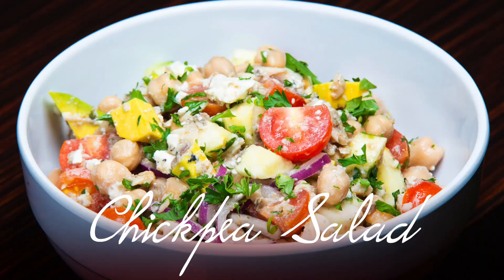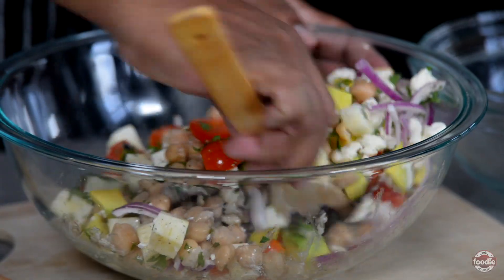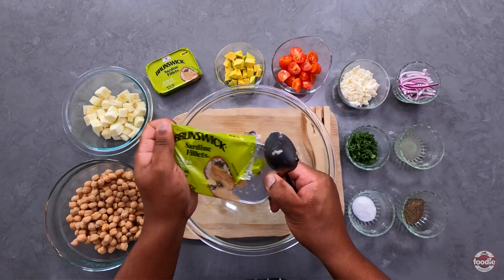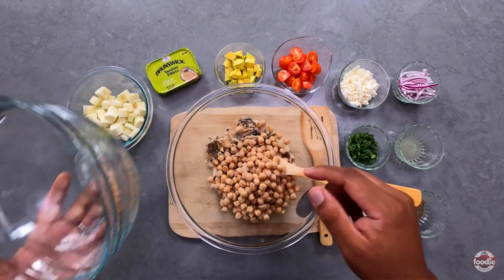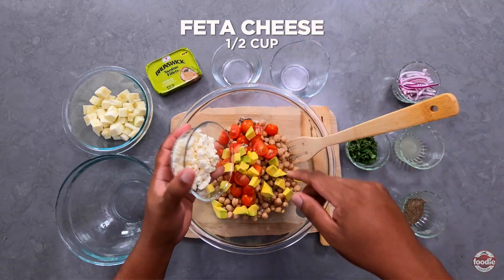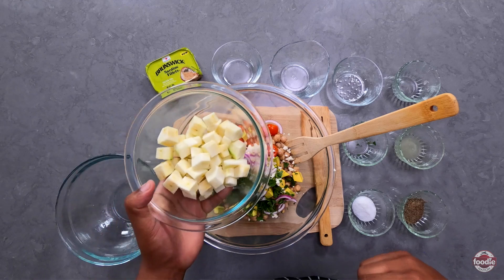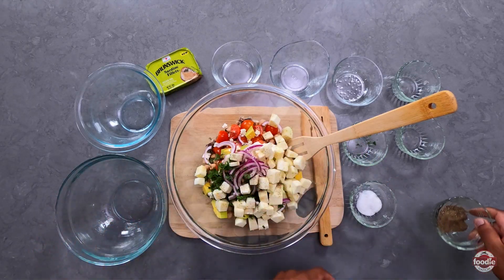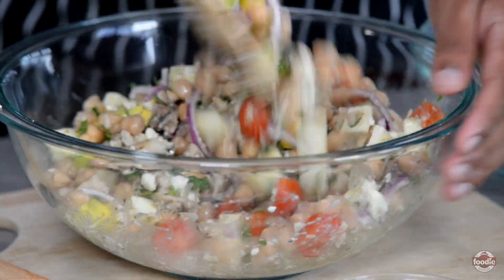🇹🇹 Olive Oil Sardine CHICKPEAS SALAD Recipe by Chef Shaun | Foodie Nation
Here’s a quick and healthy chickpeas salad with Brunswick Olive Oil Sardines. Now I know when most of us hear sardines, we think of that fishy smell emanating from the tin. Or having to remove the skin, guts, and spine before squeezing lime over it to remove that fresh scent. Well, the year is 2023 and Brunswick has made it a lot more convenient for us, by creating this boneless, ready-to-eat, nutritious, rich source of protein and omega-3 fatty acids that fit into our busy, hectic lifestyles.

Ingredients

Brunswick Olive Oil Sardines - 2 tins
Channa/chickpeas - 2 (16oz) tins (washed and drained)
Cherry Tomatoes - 1 cup (halved)
Avocado - ½ cup (cubed)
Feta Cheese - ½ cup
Red Onion - ¼ cup (thinly sliced)
Parsley - ¼ cup (leaves chopped)
Zucchini - ¾ cup (small cubes)

Method

1. Start by adding your sardines, olive oil included, to your bowl.
2. Using a fork, break up the sardine fillets.
3. Add all your remaining ingredients and toss until well combined.

Tips/Fun Facts

1. Chickpeas are an excellent source of protein and fiber.
2. Cherry tomatoes add a little sweetness to your salad. Regular tomatoes are fine as well.
3. Avocado adds creaminess, fatty acids, and potassium.
4. Feta cheese also adds a creamy texture to your salad.
5. Red onion adds a bit of subtle sweetness while still giving you that onion flavor.
6. Parsley helps to bring the salad to life with that added freshness and aroma.
7. Zucchini is rich in several vitamins, minerals, and antioxidants.
8. Lemon juice when mixed with the olive oil from the sardines, salt, and pepper all help to balance out and bring all the ingredients to life.

Connect with Chef Shaun: @justshauntt